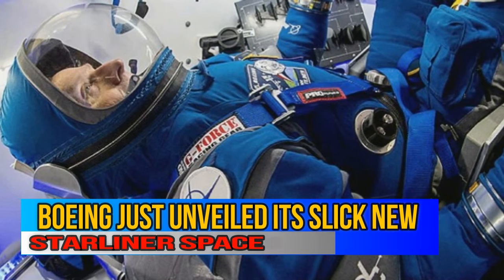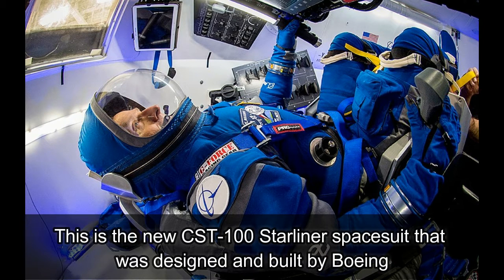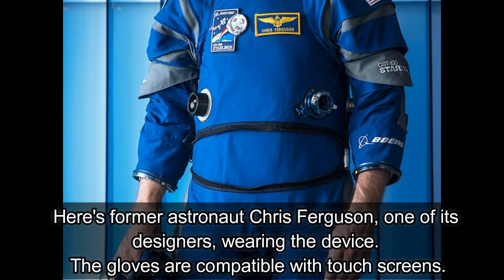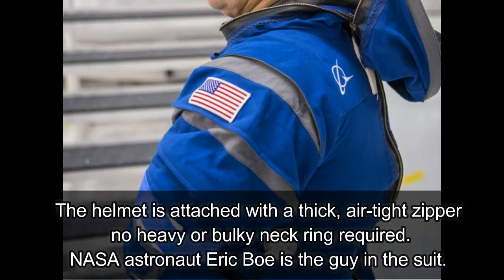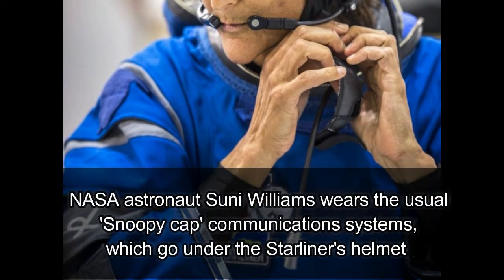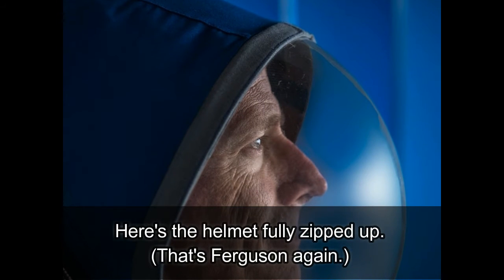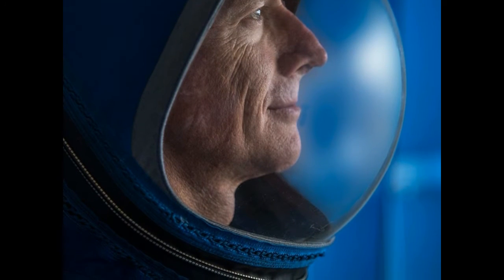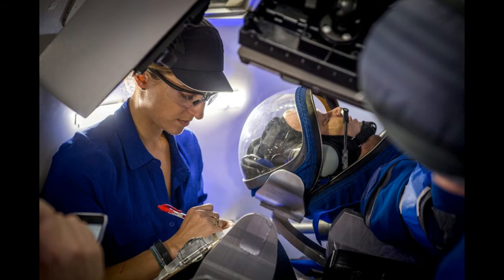Boeing Just Unveiled its Slick NEW Starliner Spacesuit - CloseEncountersUFO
Close Encounters UFO Providing News about UFO, Space, Technology, Science and Conspiracies theories from around the world. Watch Daily Updates and News from Around the Web!

Future Net is most innovative Social Networking platform that connects and inspires people around the world to pursue their potential on the Internet, providing them with constantly new products and creative solution.